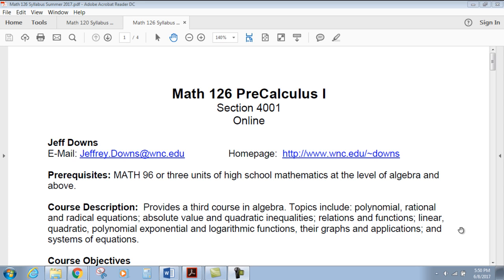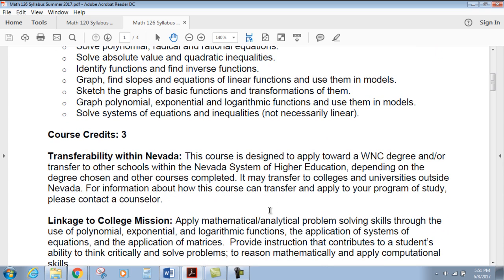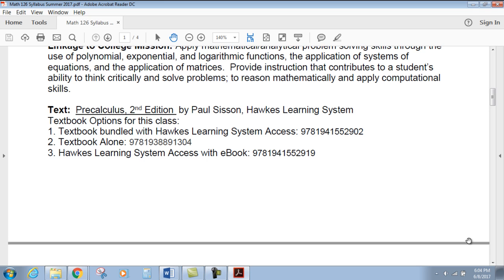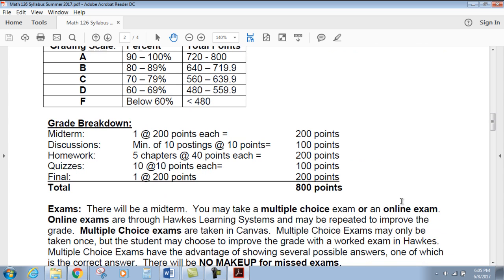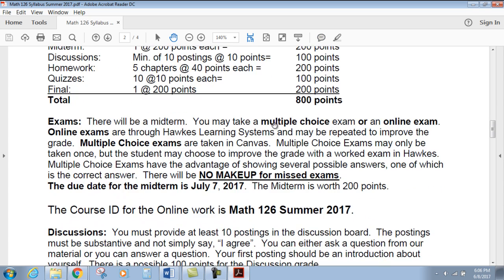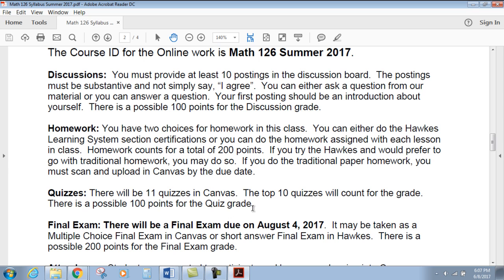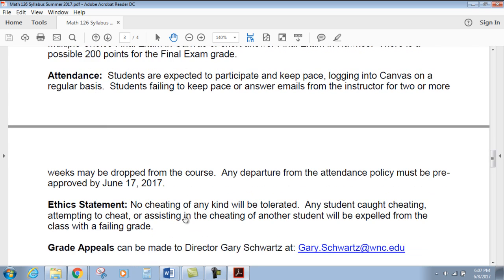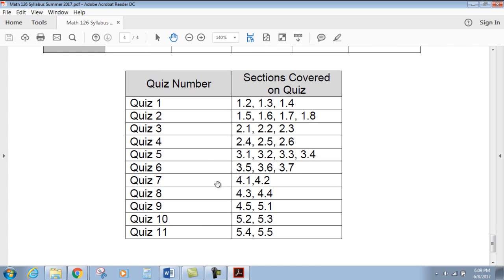Math 126 Syllabus Review Summer 2017